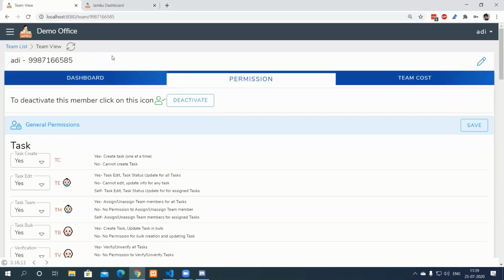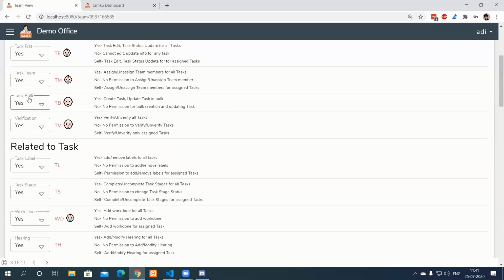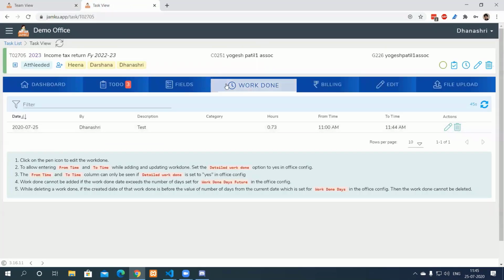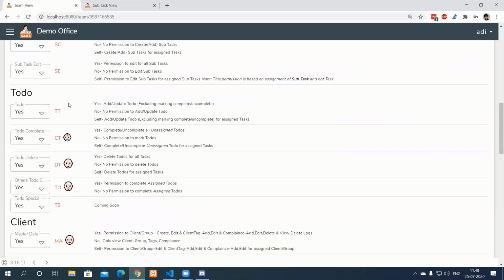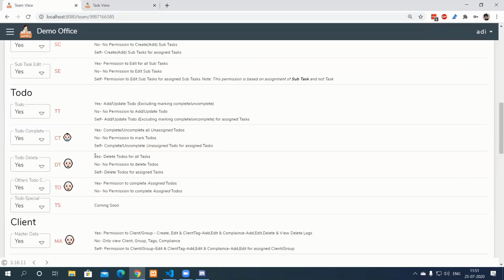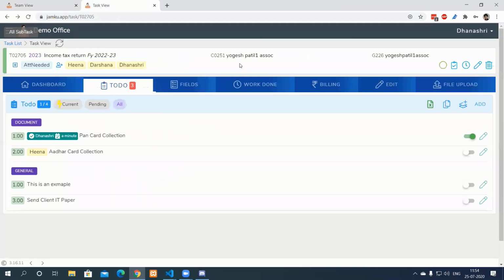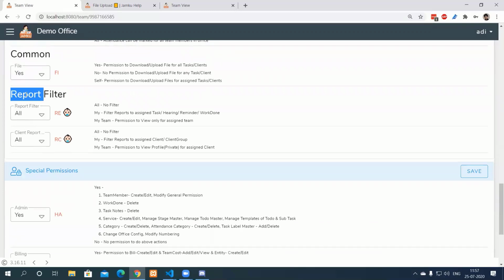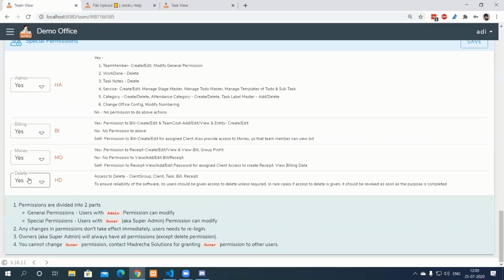Permission Management in Jamku - Webinar on 25th July 2020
This is edited version of webinar on Permission Management which was recorded on 25th July 2020.